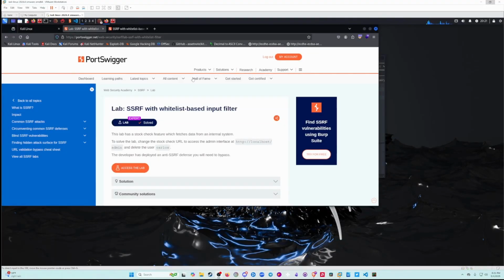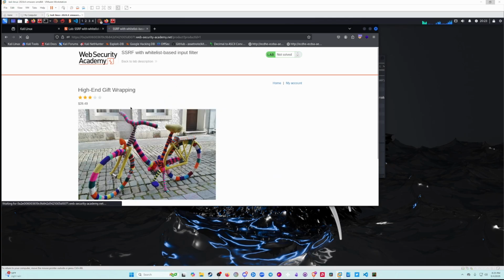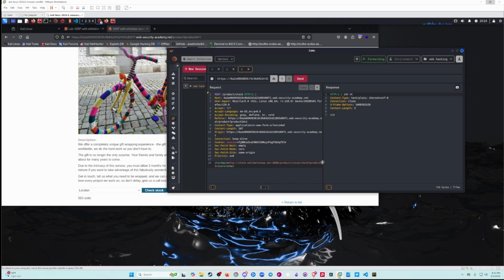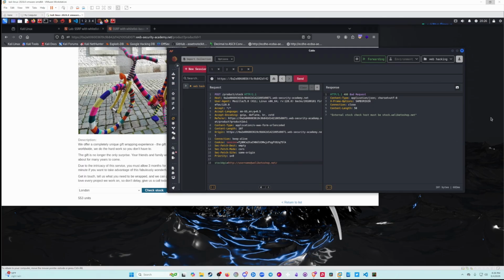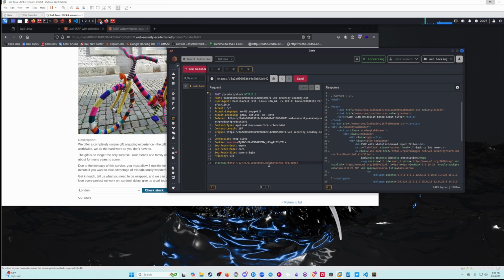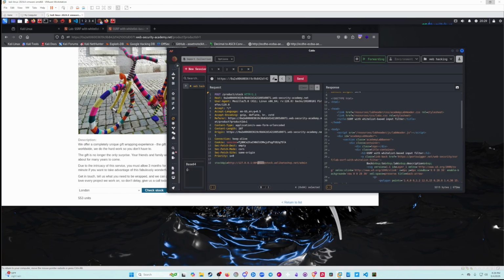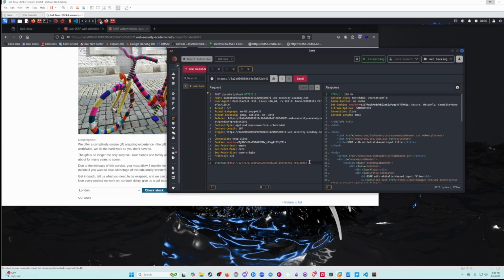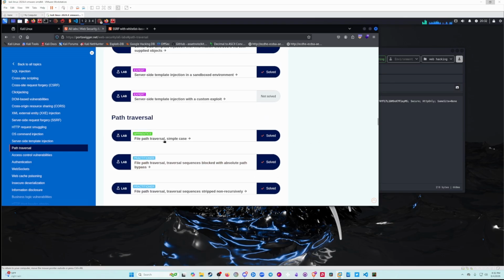SSRF Whitelist-Based input filter